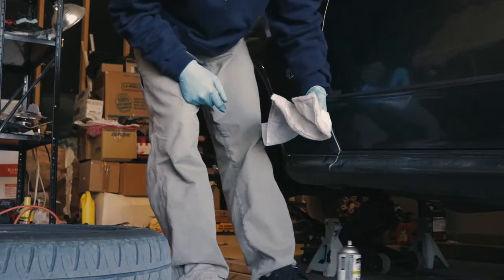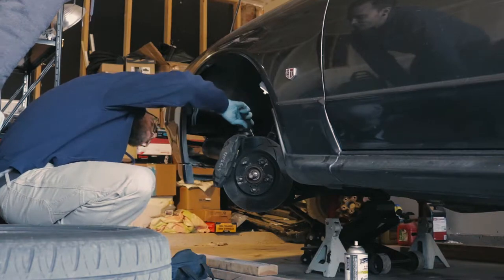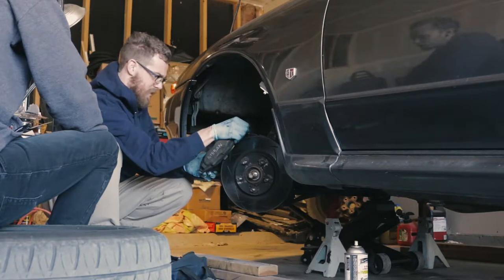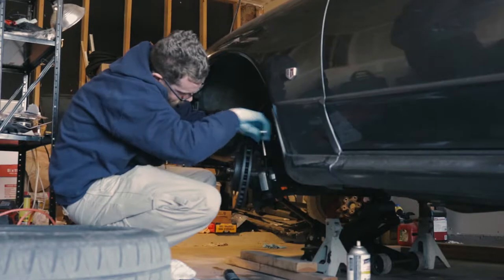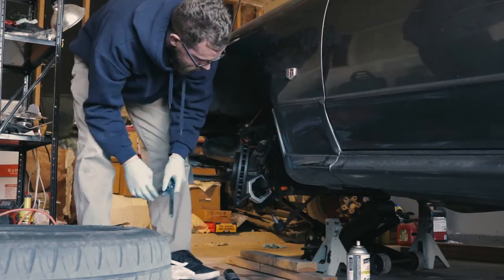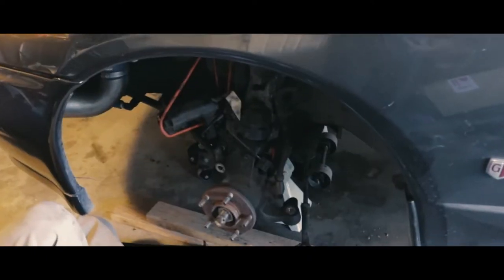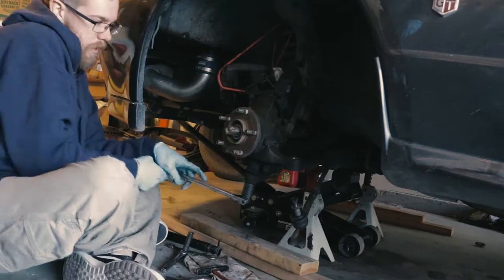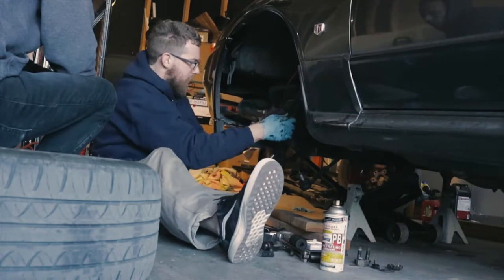Tearing up an Skyline GTR... and replacing a CV boot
Hey guy,

In today's video we go hang out with my friend Ian and work on his R32 Skyline GTR. The CV boots are all ripped up so we are taking the axles out so her can take them to a shop to replace the boots. TOday we were only able to get the Left hand side out and in a few week we'll be getting the other one out and putting them back in. Hopefully next weeks video will be the tuning of the WRX. ENjoy!